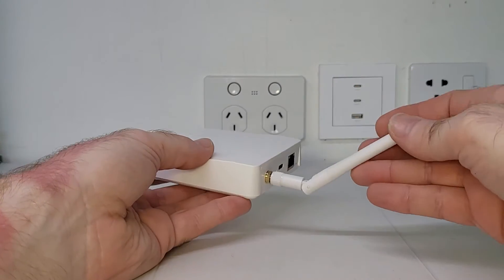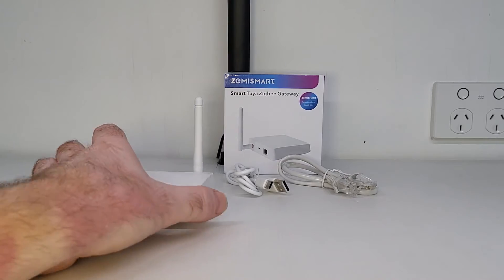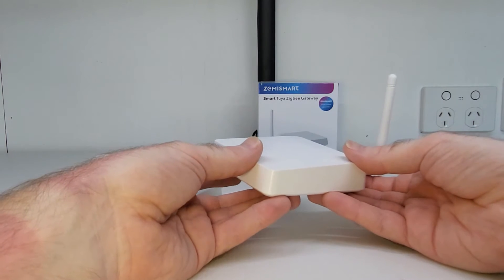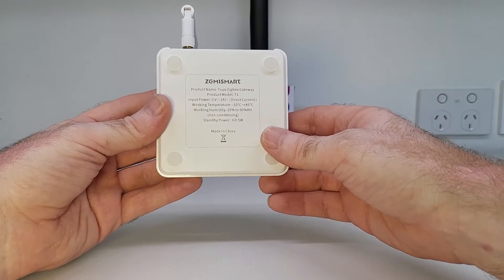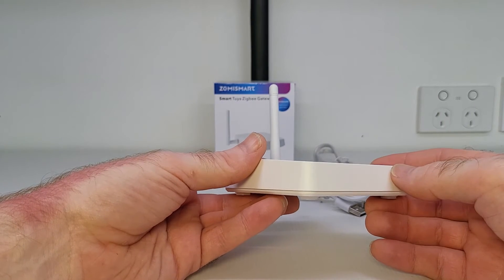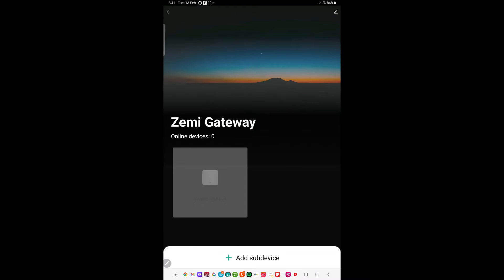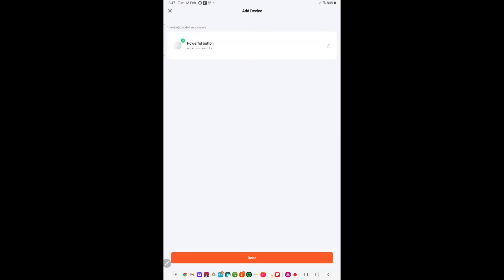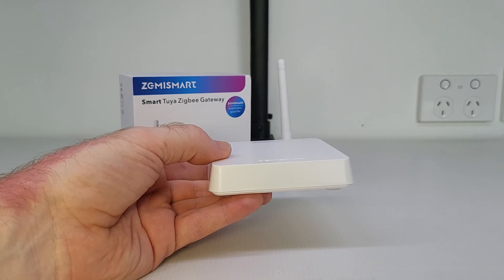How does the Zemismart Smart Tuya Zigbee Gateway work?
* Sorry this Channel does not create Smart Home Content anymore *

In this video Im reviewing and testing out the Zemismart Smart Tuya Zigbee Gateway. This Smart Gateway hub from Zemimsmart is compatible with all Tuya and Zemismart Zigbee Smart Home devices. The connection between the gateway and your zigbee smart home devices is strong and stable thanks to its external antenna. This device is a great option for anyone looking for a Gateway to control there Tuya based Smart Home Zigbee devices.

You can purchase this Zemismart Smart Tuya Zigbee Gateway

Check out the large range of Zemismart Smart Home products